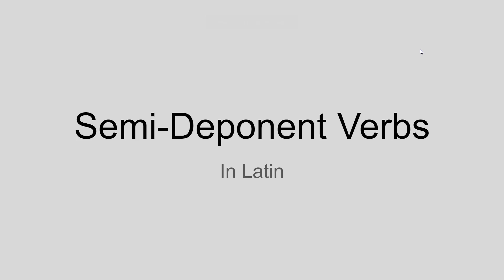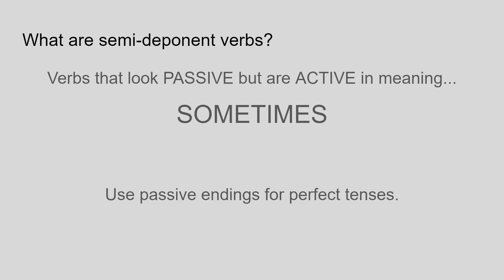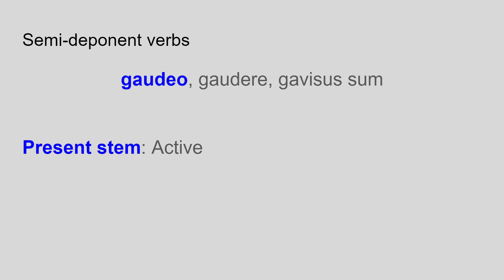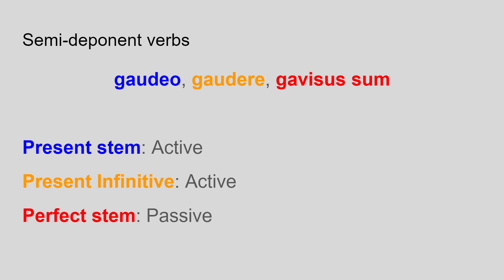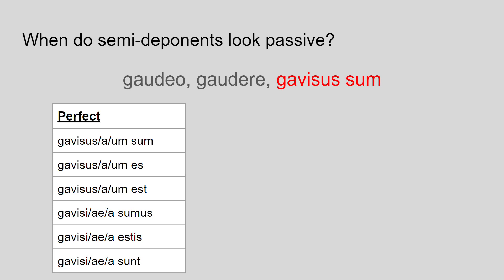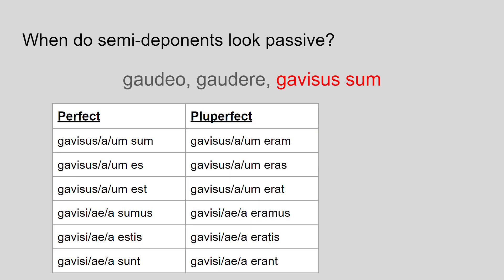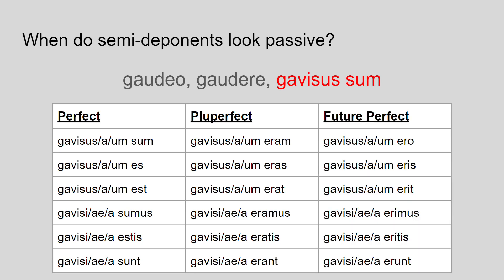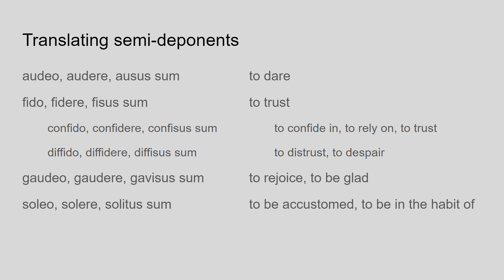Semi-Deponent Verbs in Latin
Why are Semi-Deponent Verbs the sneakiest Latin verb? In this video I explain why Semi-Deponents can confuse people, but also how to avoid this common issue.

0:00  Intro
0:13  Why are Semi-Deponents so sneaky?
0:26  Difference between Deponents and Semi-Deponents
0:41  What if you can't remember Passive endings?
1:00  gaudeo example
1:27  The weird 3rd Principal Part
1:56  Semi-Deponent Perfect endings
2:46  Semi-Deponent Pluperfect endings
3:04  Semi-Deponent Future Perfect endings
3:27  Other semi-deponent verbs
3:45  Wrap up